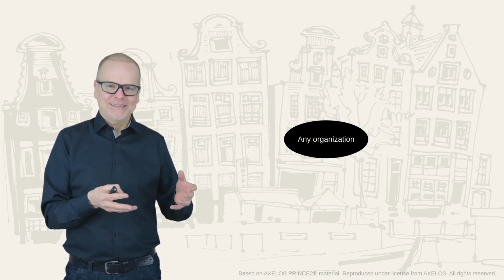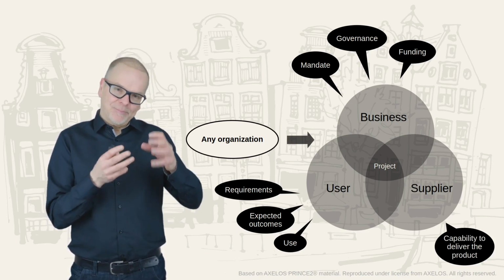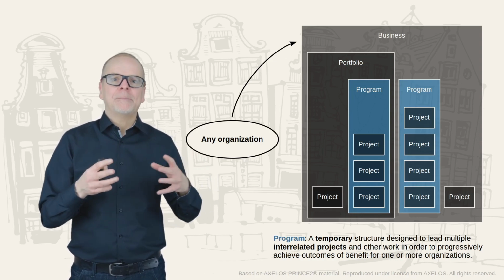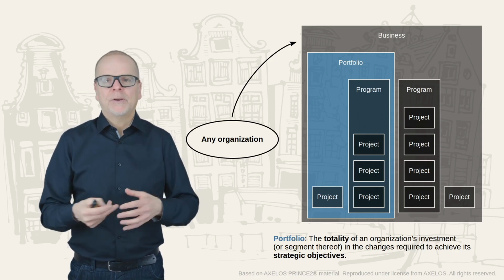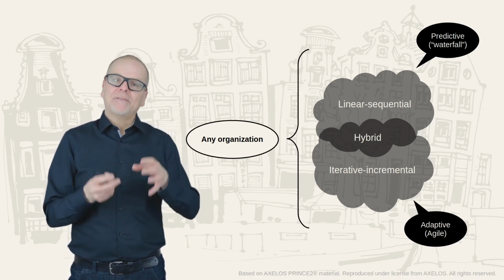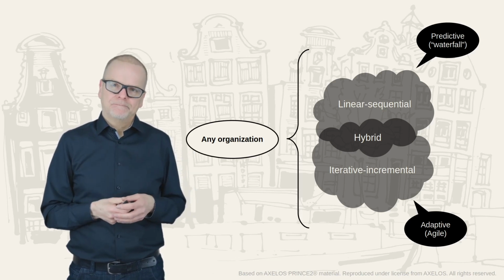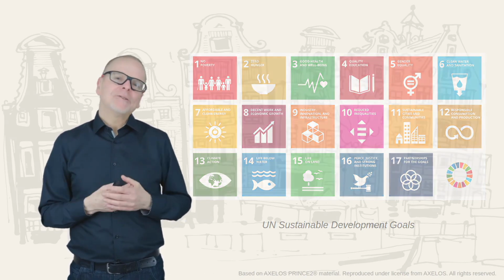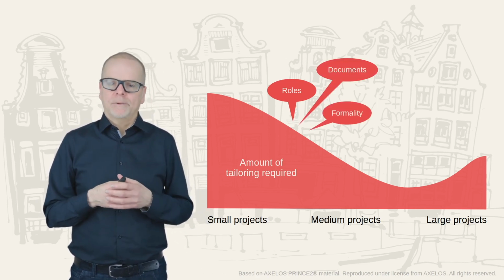PRINCE2® V7 Foundation eLearning Course (part 6/89)